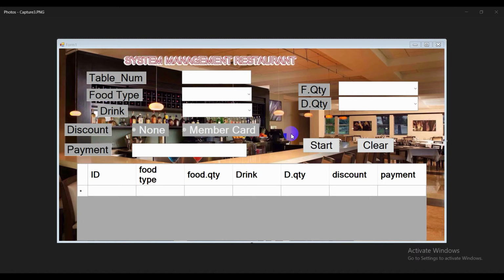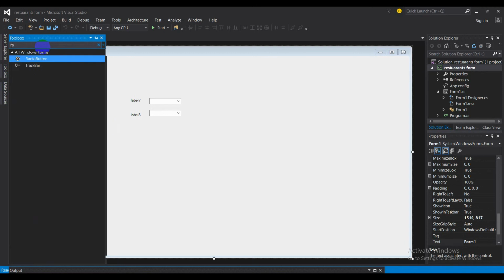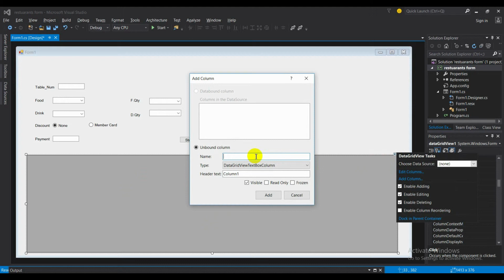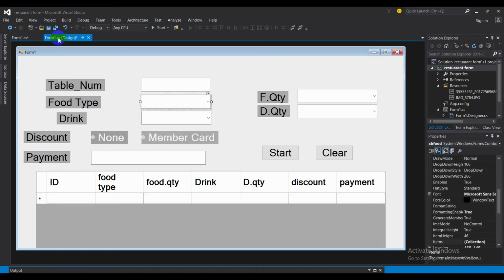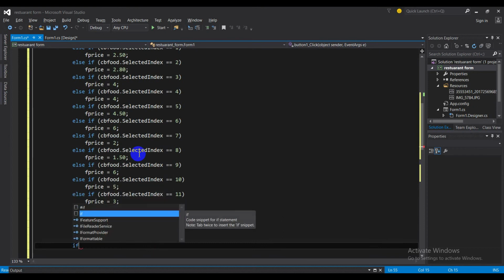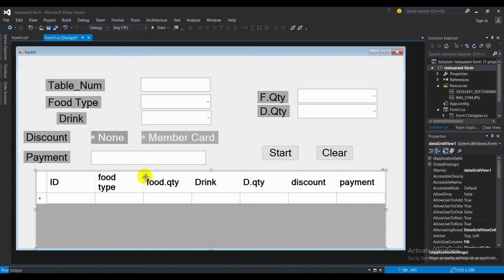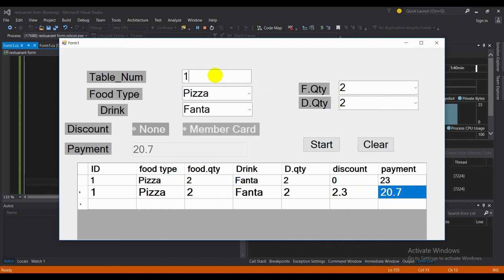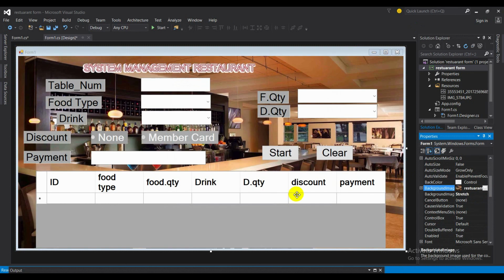Create a restaurant calculate program using c#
code with c# allow you to create your own program and put data in datagridview in the easy way